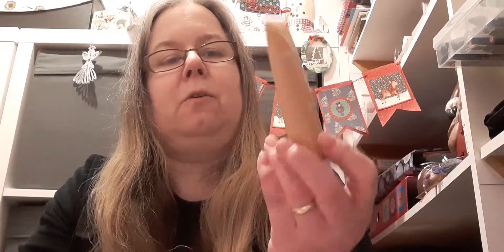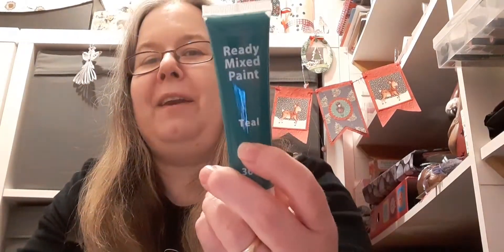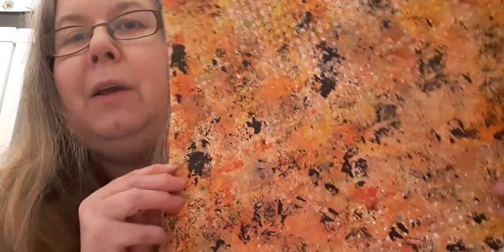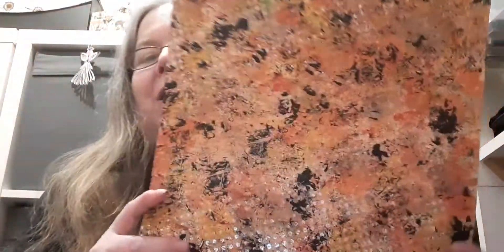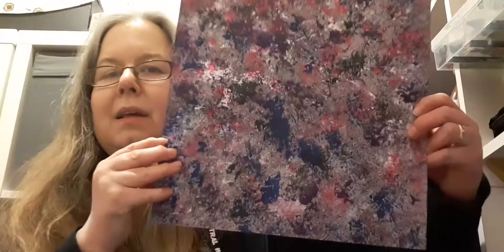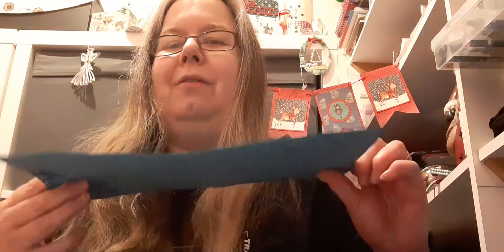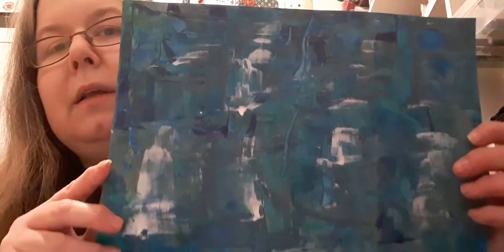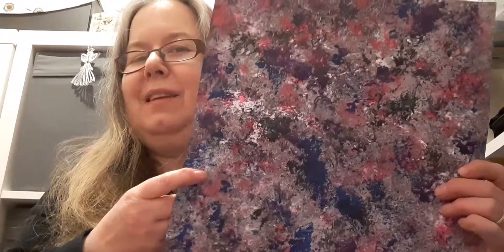Crafty News & Painty Papers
This video contains 2 crafty giveaway announcements for Julia McNeill Crafts and Midge's Moutain Crafts. I also share day one and day two painty papers following the Painty Papers for Beginners series on Bettsy Doodle YouTube channel. Please checkout the link below also.Thanks xxx